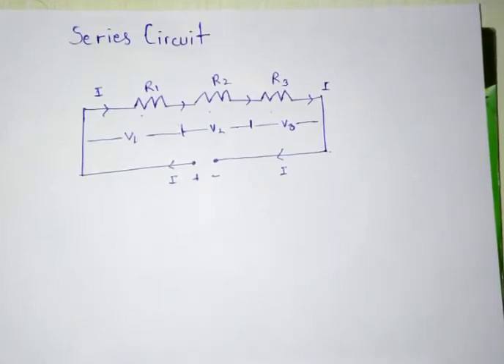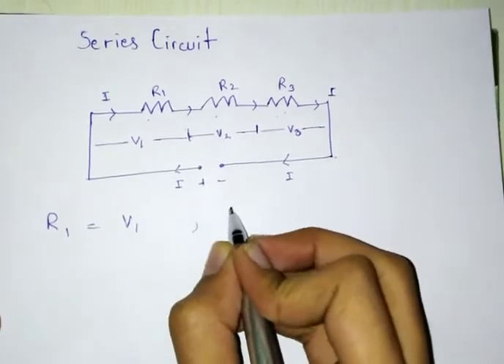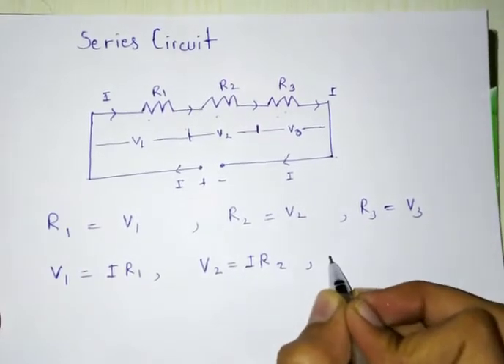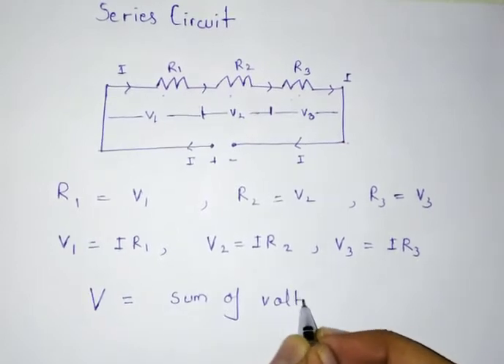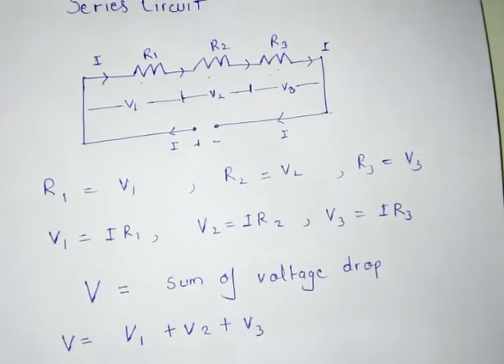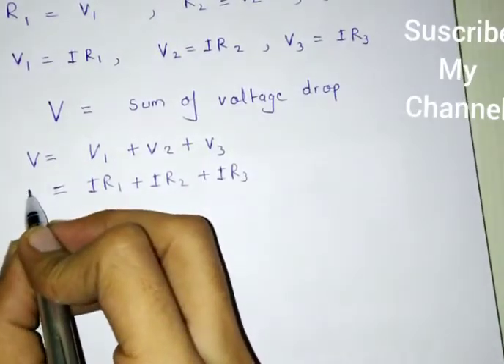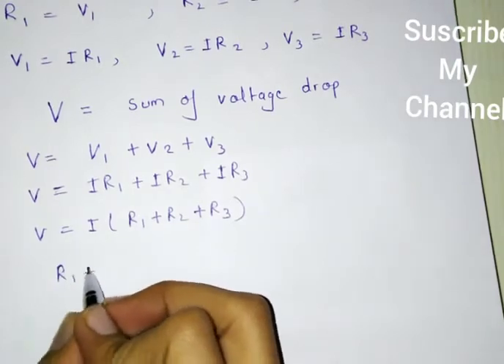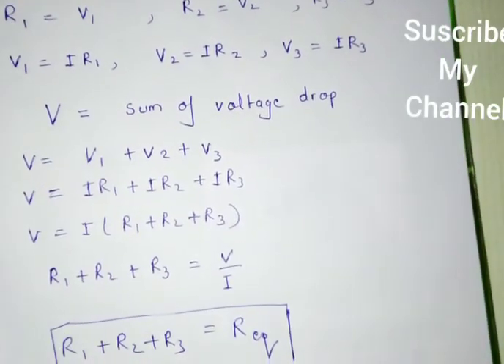Series resistance circuits (proof)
Useful for 10,12 and
I EXPLAINED AACORDING TO WHAT I KNOW
I THINK YOU ALL LIKE THIS VIDEO

hi guys i am MADHUKAR  DWIVEDI
I AM STARTING AN AN EDUCATINAL CHANNEL
PLEASE SHARE IT ALOT.
IT IS BEST TRICK THAT I HAVE USED IN NDA EXAM
WITHOUT TAKING MUCH TIME
I HAVE ANOTHER VIDEOS IF WANT TO WATCH
LINKS GIVEN BELOW